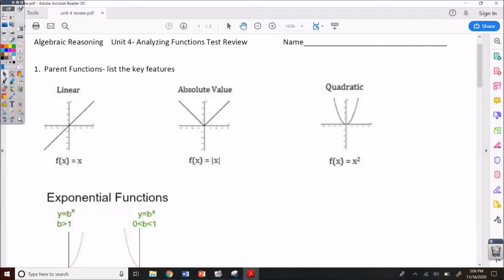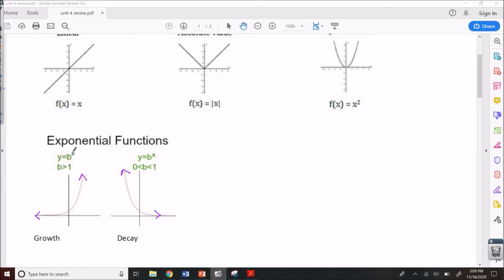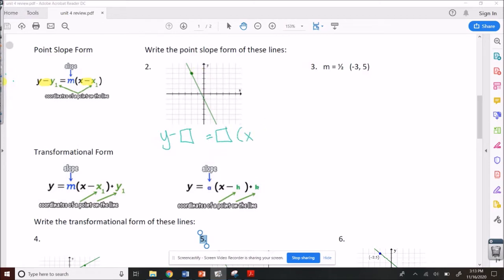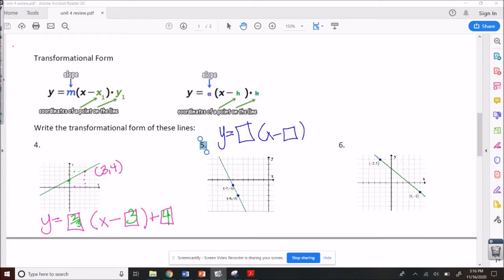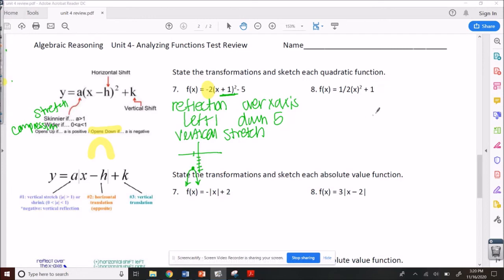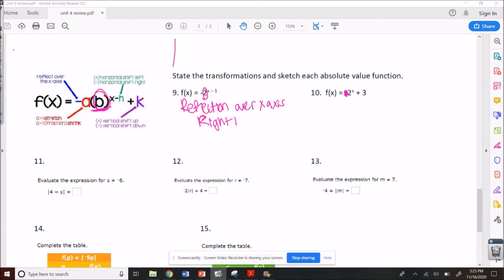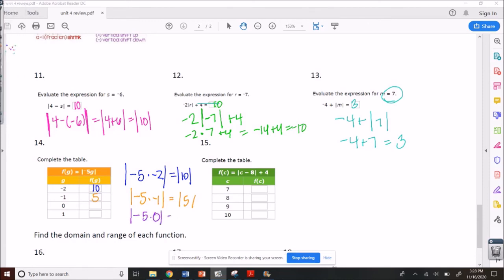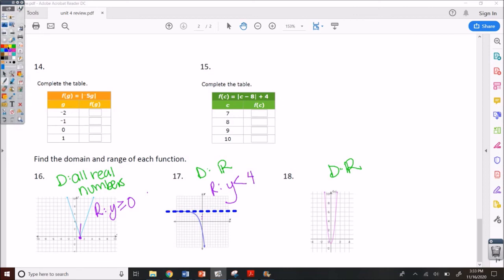Algebraic Reasoning- unit 4 review